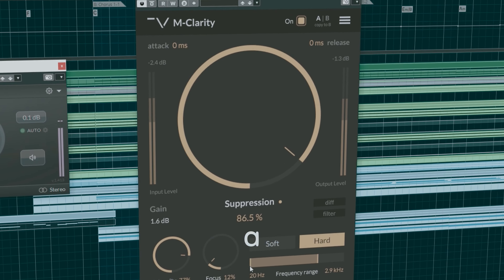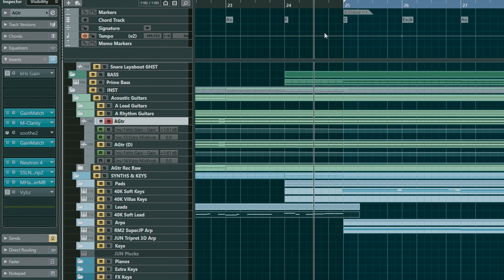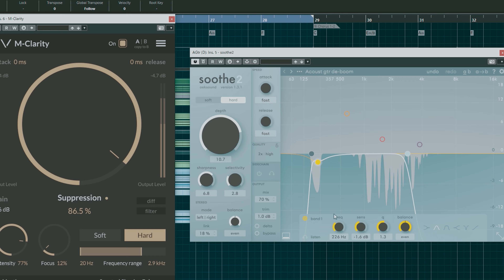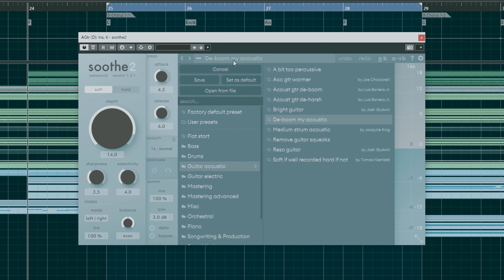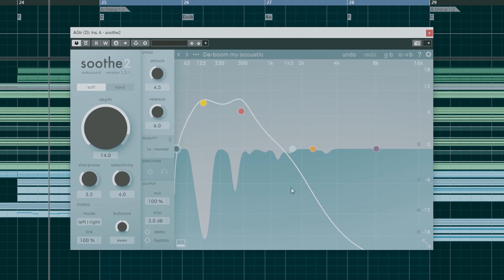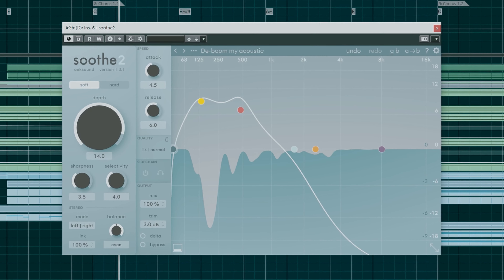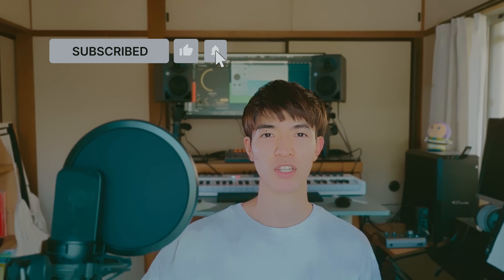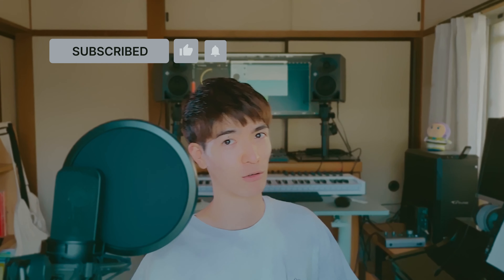M-Clarity vs Soothe2 | Best Resonance Suppressors Shootout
​@Techivation M-Clarity vs @oeksound Soothe2
I compared them with an acoustic guitar.

===Welcome to Modern Composer Dojo===
Do you love making music?
If so, this is the right place for you😊
Tutorials and reviews are waiting for you!
Let's enjoy making music🔥

===Who's Tateshi Starwalker?===
Tateshi makes music to color the world🌈
music producer/media composer/ singer-songwriter
ORCHESTRAS + CINEMATIC + MORE

I want to make the world a little bit better with the power of music and music production!
I'd like you to join the journey🌞

(The links cost nothing extra to you but you can support Tateshi ;)

気が向いたら英語字幕を付けております
自動翻訳による日本語字幕でもお楽しみいただけます

===TIME STAMPS===
0:00 Test
0:34 M-Clarity with vs without
0:55 M-Clarity vs Soothe2
1:06 In Context
1:28 What do you think?